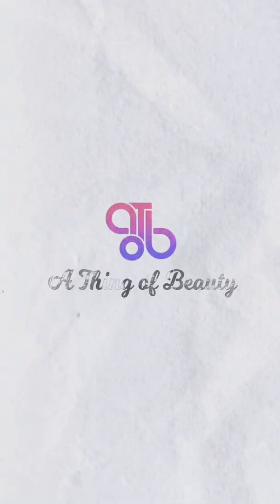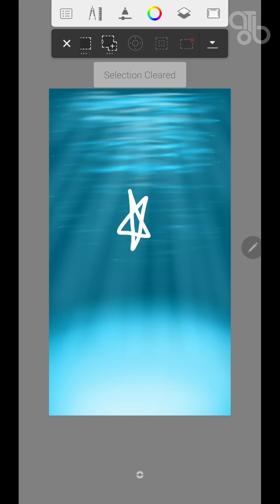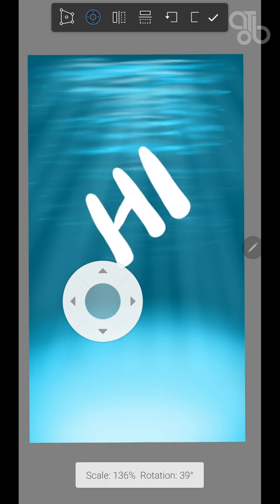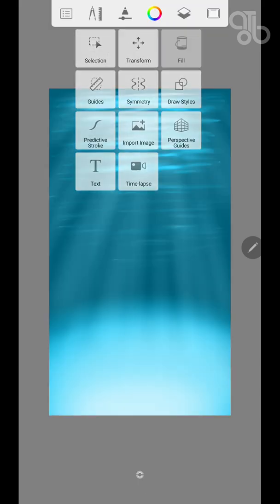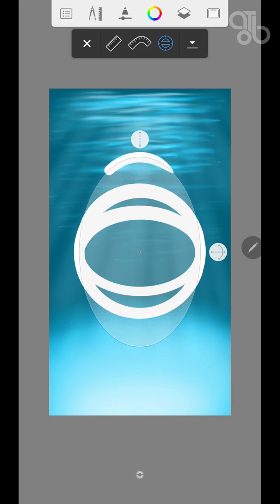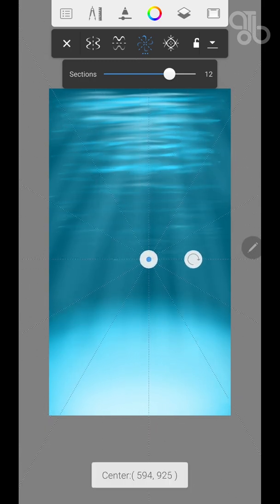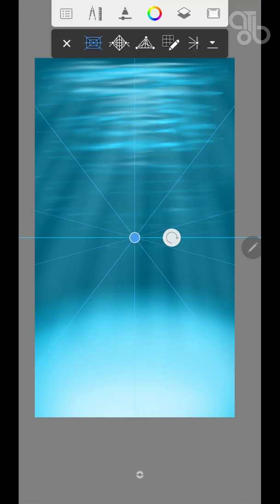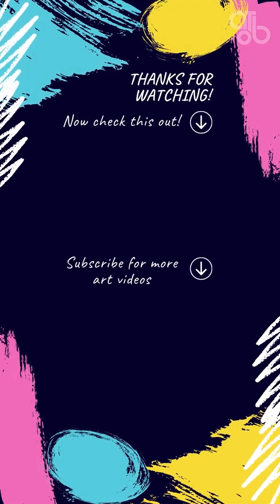Autodesk Sketchbook Mobile | Beginners Tutorial | Part 2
This is second video in the Autodesk Sketchbook Mobile tutorial series. It is simple and easy to follow, perfect for beginners.

Topics covered:
• Tools

If you have any suggestions, drop it in the comments.

~~ SUPPLIES ~~
• App Used: Autodesk SketchBook
• Device: Samsung Galaxy Note 9